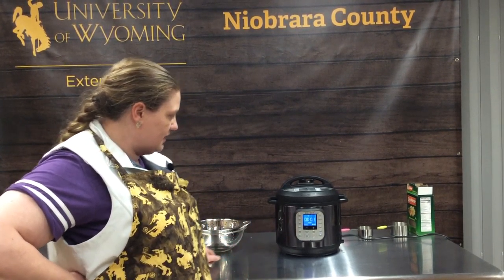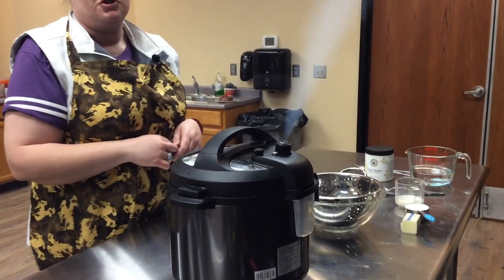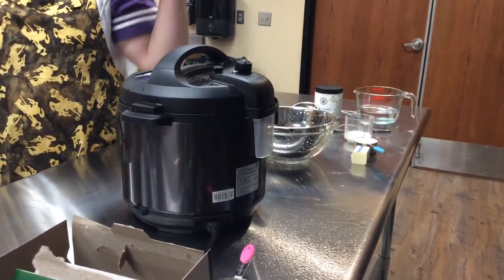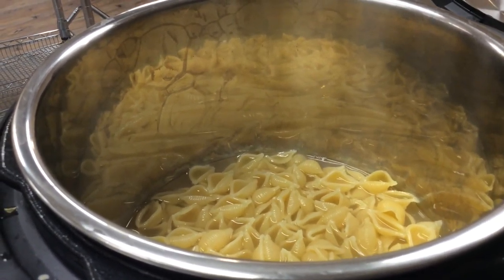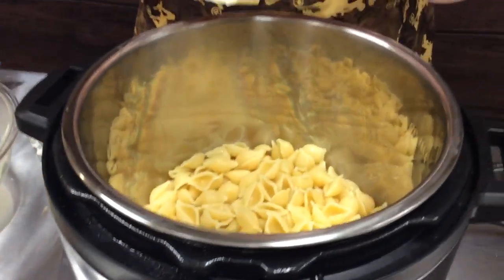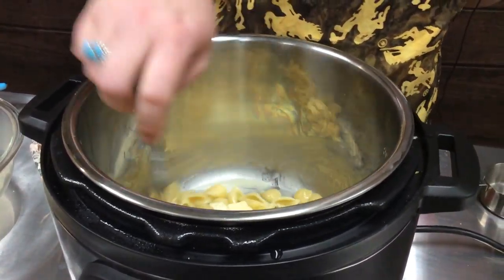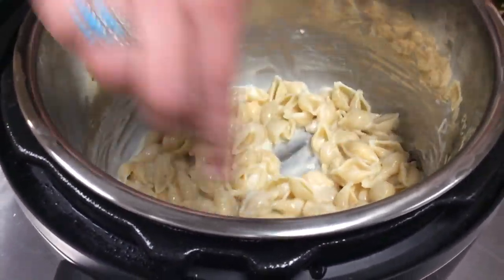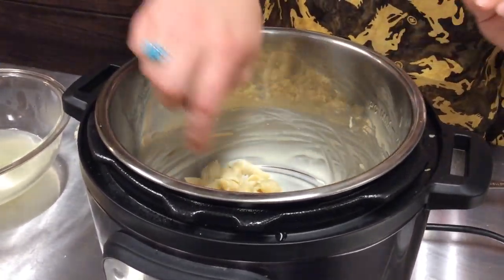Instant Pot Macaroni and Cheese (Part 2)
In today’s webinar episode, Erin Persche from the University of Wyoming Extension Nutrition and Food Safety Team demonstrates for us how to make Instant Pot Macaroni and Cheese!